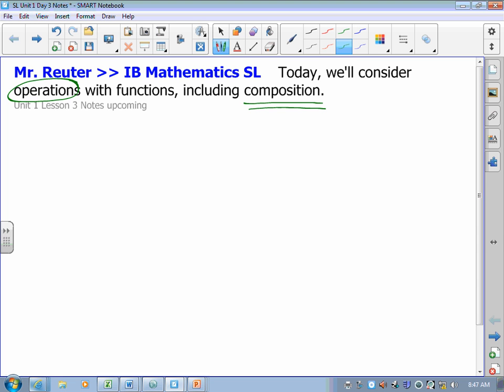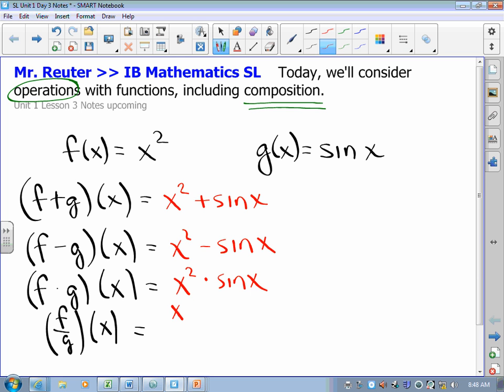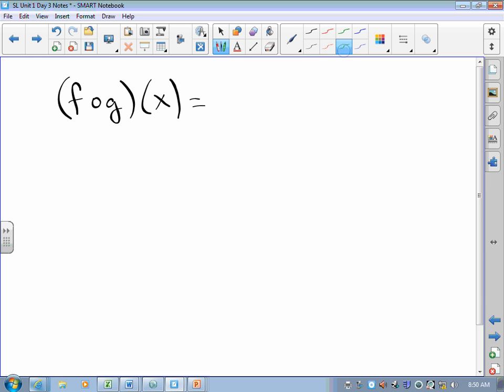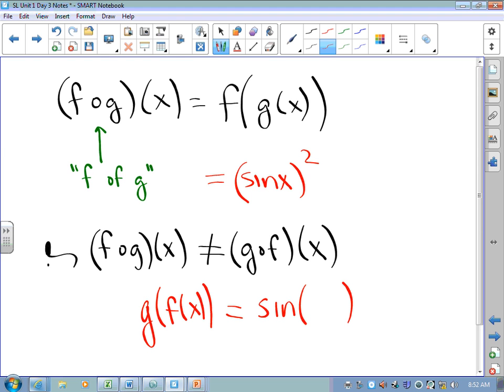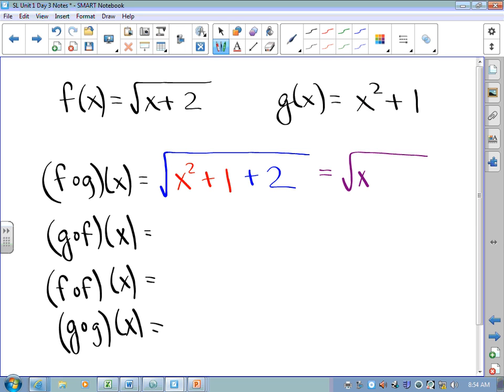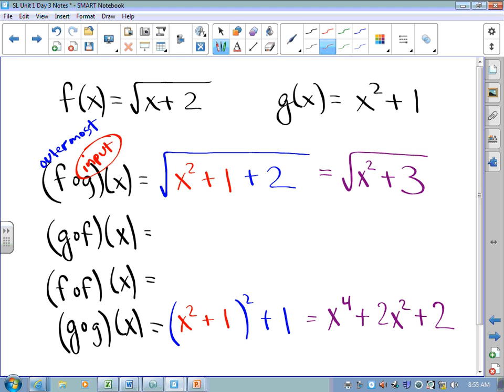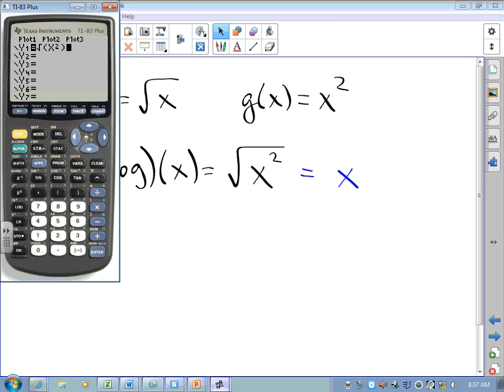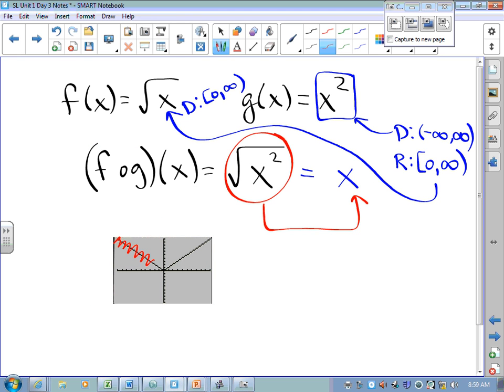CA IB Math SL Lesson 1-3 Compositions of Functions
This lesson describes the process of composing two functions.  Several examples are presented, some of which are left to the viewer to complete.